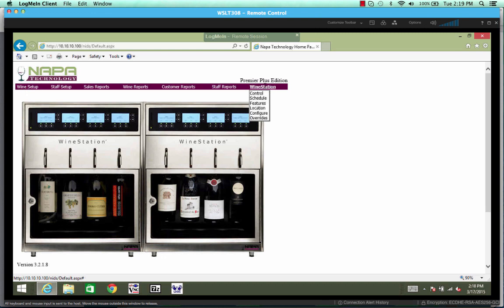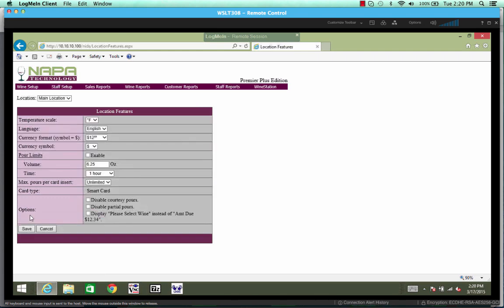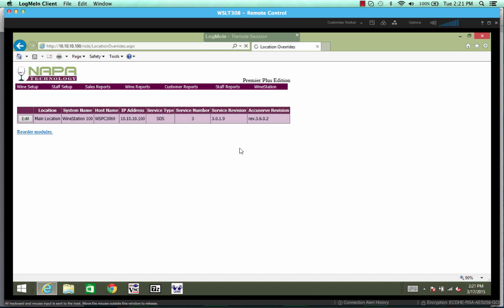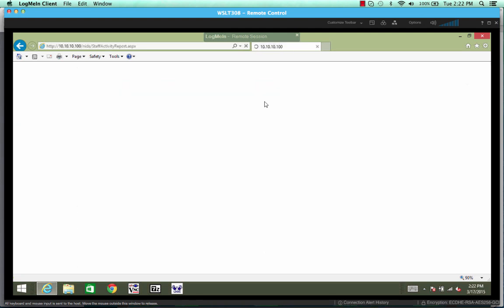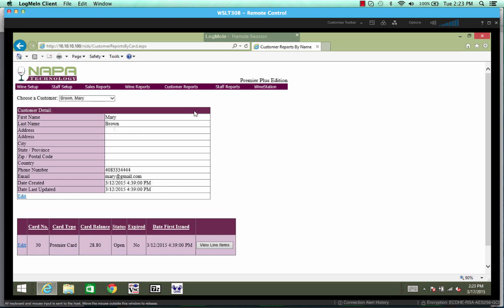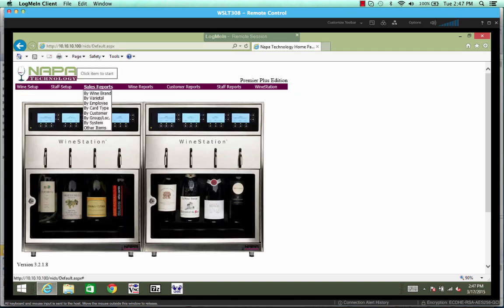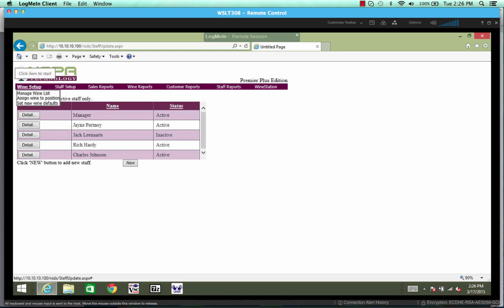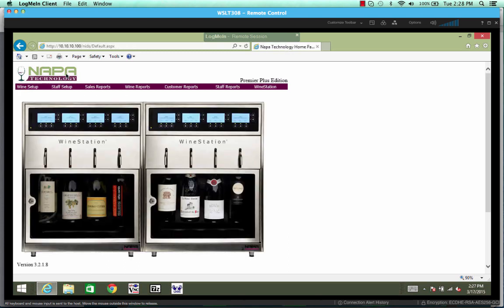WineStation Portal Overview